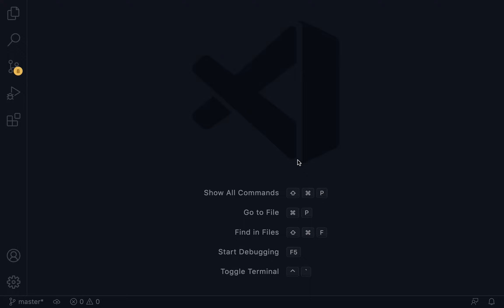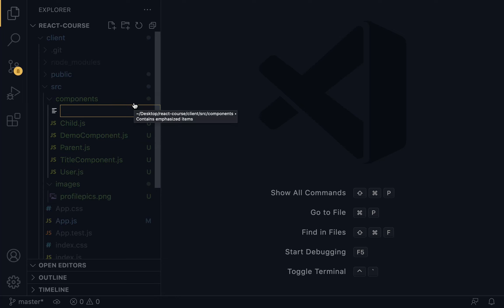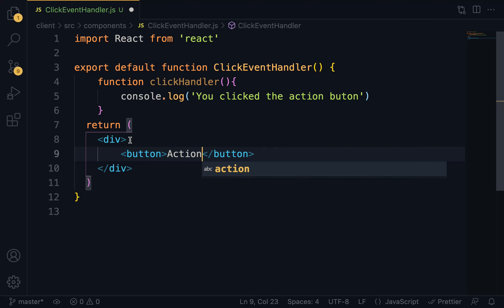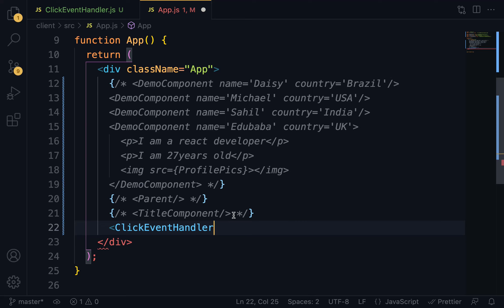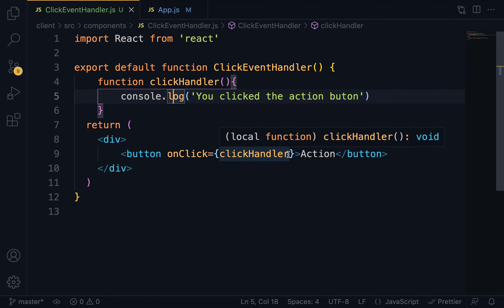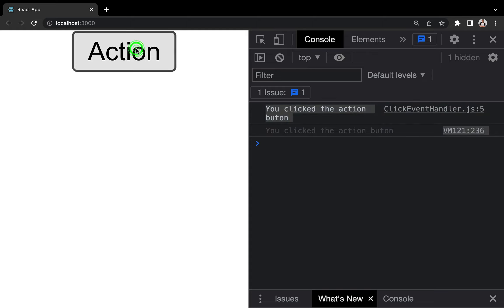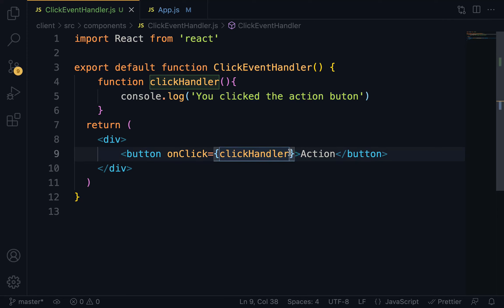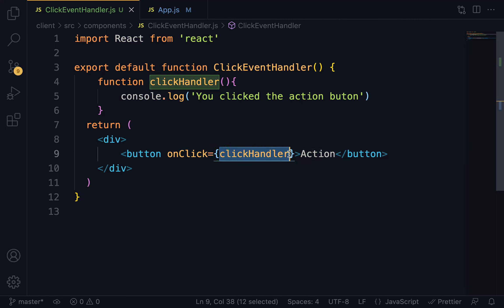💥 Full React Tutorial: #16 - Event Handler (2022).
When working on a real world project, definitely the application is  gonna have user interactions. So when the user interact with the application, event are triggered. Such as mouse click, mousehover, keypress and many more.
So in this lecture, i am gonna teach you how to make use of event handler.

In this series we will start from scratch to learn and understand the basic concept of react. and at the end , you will be well equipped to build application with react js, using patterns like functional components and hooks.

Join me and let's learn react!!!